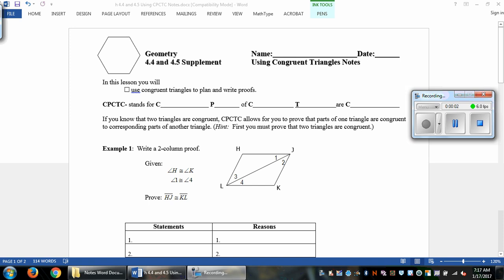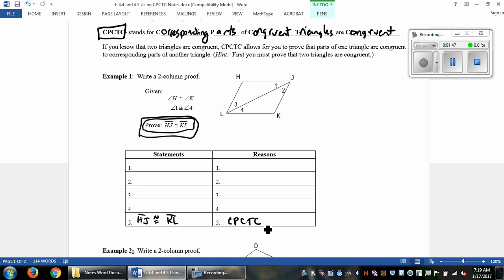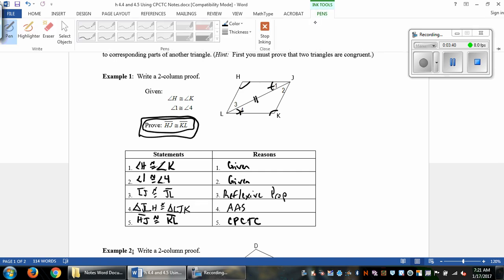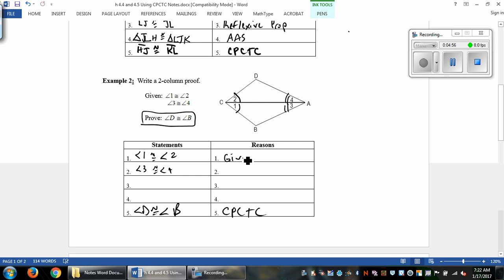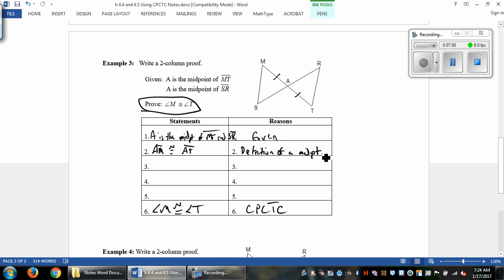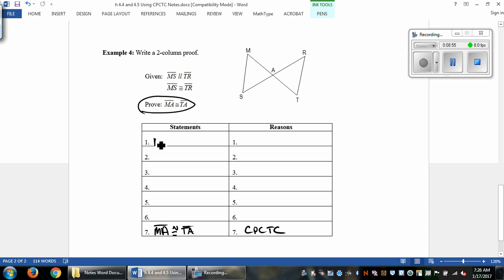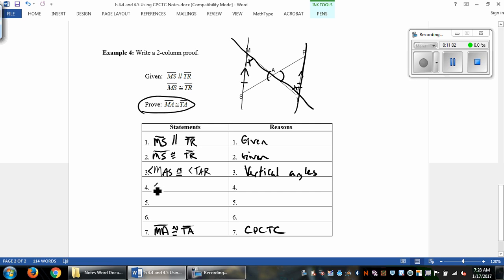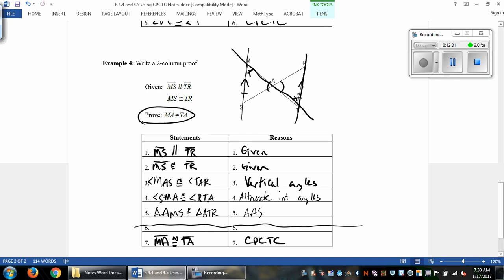4.4 and 4.5 Using CPCTC Notes